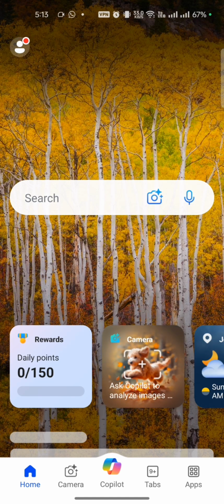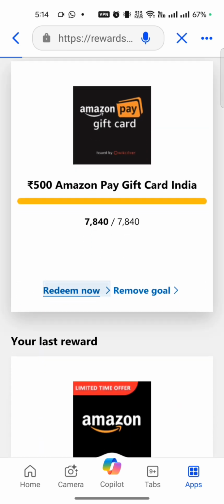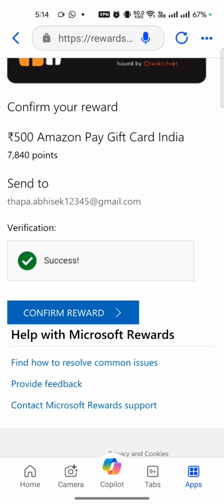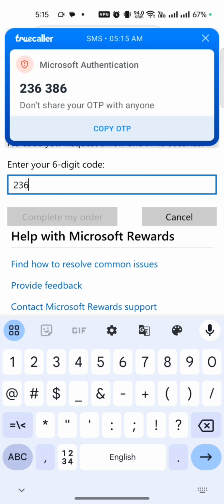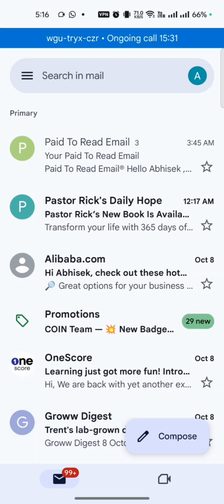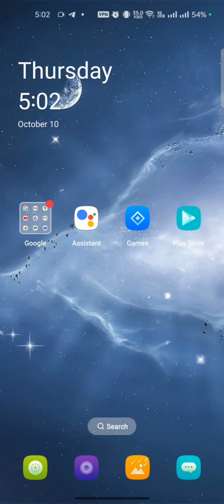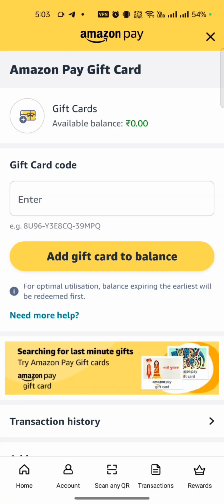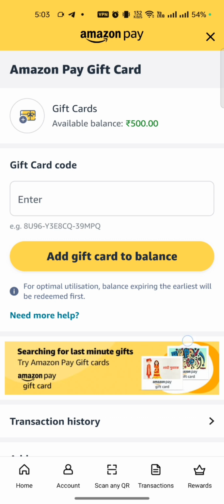Withdraw gift card from BING to Amazon, Bing to Amazon Gift Card Transfer: Easy Steps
Learn how to transfer your Bing gift card to Amazon with our easy-to-follow guide. Discover step-by-step instructions on redeeming Bing rewards and using them on Amazon. Get the most out of your gift cards and rewards programs.

1. Bing gift card
2. Amazon gift card
3. Gift card transfer
4. Bing rewards
5. Amazon rewards
6. Gift card redemption
7. Online rewards programs
8. Bing to Amazon transfer
9. Gift card conversion
10. Rewards program hacks

- H2: "Step-by-Step Guide to Redeeming Bing Rewards on Amazon"
- H3: "Benefits of Transferring Bing Gift Card to Amazon"